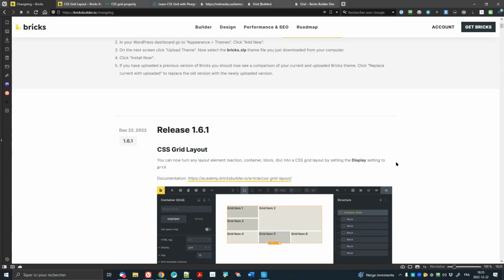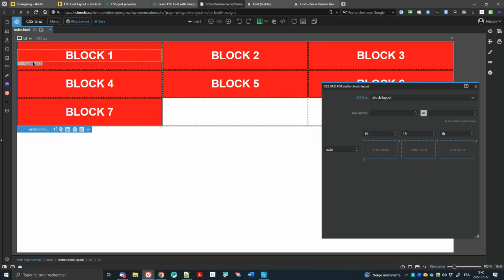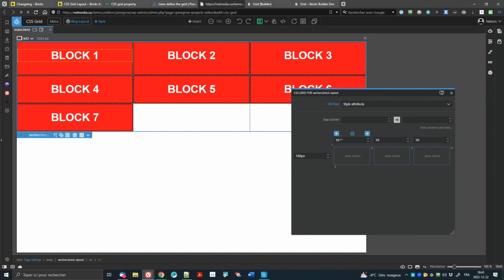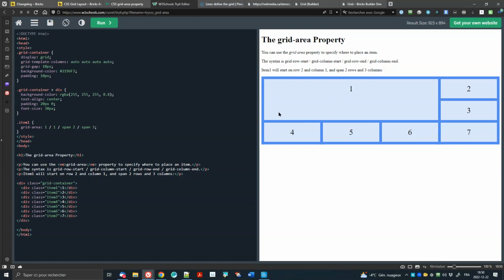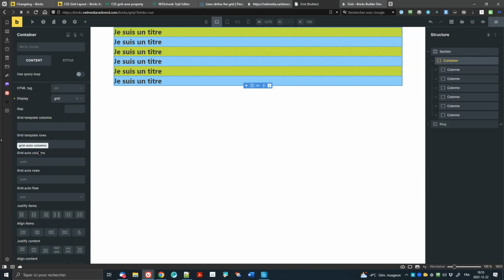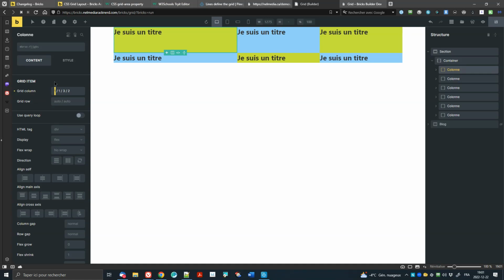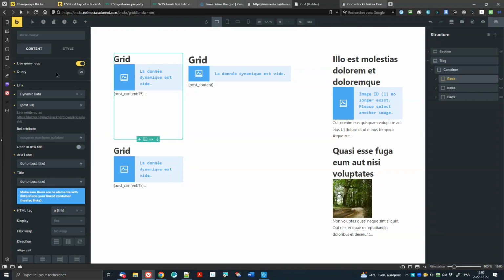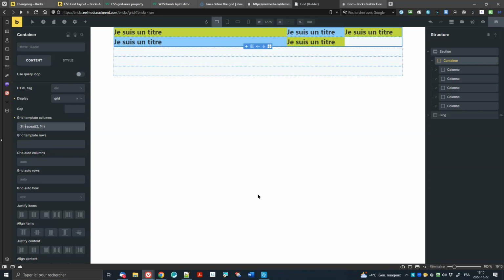Using CSS Grids in Bricks 1.6.1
In this video, we try to better understand what are CSS Grid, how to use them in general and particularly in the new Bricks release. We'll also take a look at some resources and the Pinegrow WordPress plugin to have a better visual view of what's happening.

Timecodes:
Intro: 00:00
Pinegrow's CSS Grid: 02:40
Extend one div: 10:30
Example on the W3School's site: 15:09
CSS Grids in Bricks: 18:34
Blog grid example: 28:00
Repeat command: 34:30